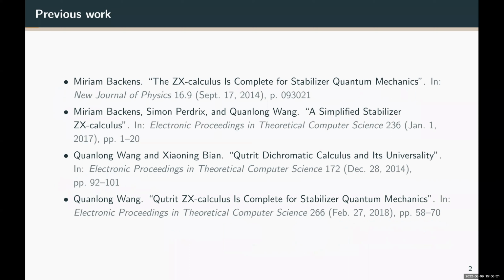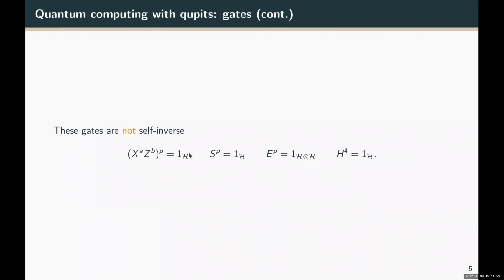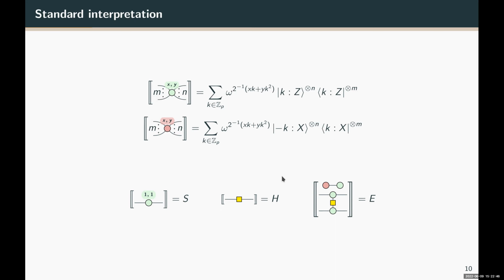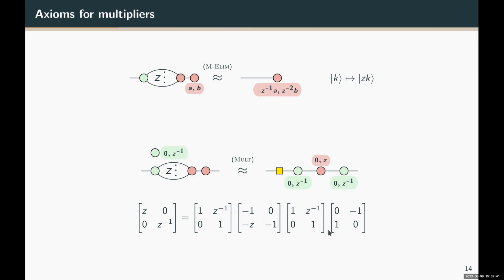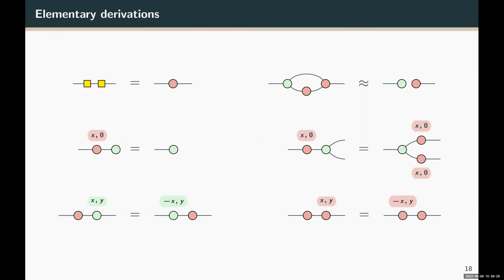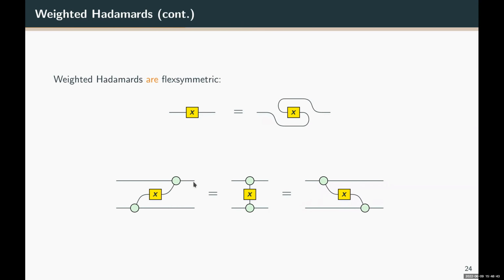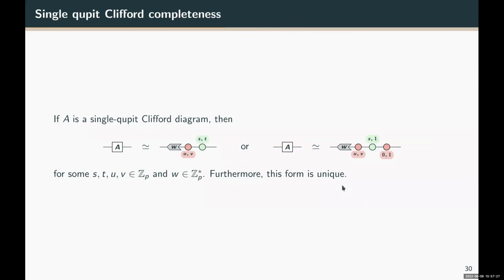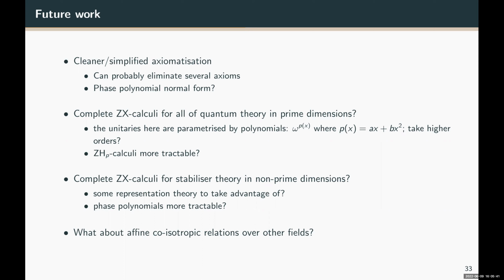Complete ZX-calculi for the stabiliser fragment in odd prime dimensions - Robert Booth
We introduce a family of ZX-calculi which axiomatise the stabiliser fragment of quantum theory in odd prime dimensions. These calculi recover many of the nice features of the qubit ZX-calculus which were lost in previous proposals for higher-dimensional systems. We then prove that these calculi are complete, i.e. provide a set of rewrite rules which can be used to prove any equality of stabiliser quantum operations. Adding a discard construction, we obtain a calculus complete for mixed state stabiliser quantum mechanics in odd prime dimensions, and this furthermore gives a complete axiomatisation for the related diagrammatic language for affine co-isotropic relations.

Recorded at the ZX-calculus seminar on June 9th 2022.

For more things ZX, visiting zxcalculus.com